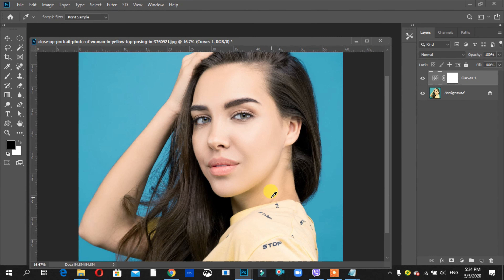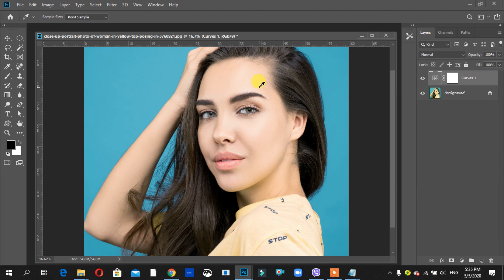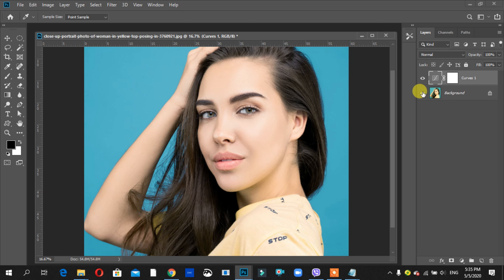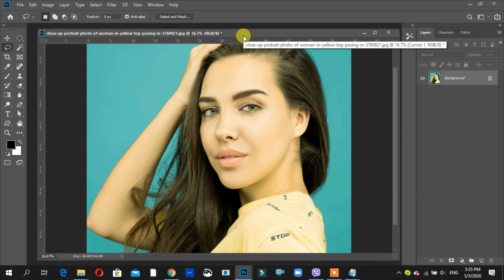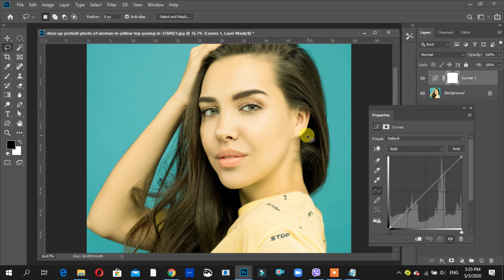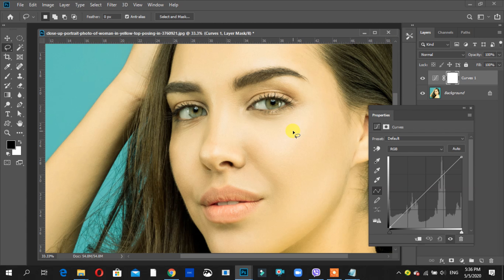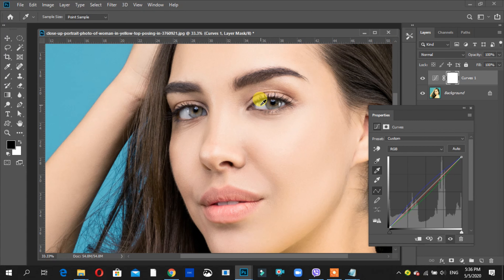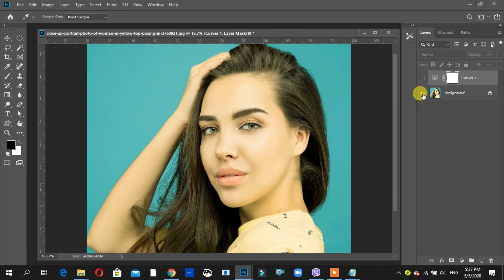Photoshop cc tutorial Nepali, Correct skin color tone with one click एक क्लिक मै कलर करेक्सन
Photoshop cc tutorial Nepali presents how to correct skin color tone with one click in photoshop step in Nepali. The main vision of Niftyvid channel is to develop your skills and make you able to Earn $ from online work.
यस भिडियाेमा एक क्लिकमै फाेटाेकाे कलर कसरी मिलाउन सकिन्छ भन्रेबारेमा सिक्न सक्नुहुनेछ ।

Photoshop tutorial Nepali.